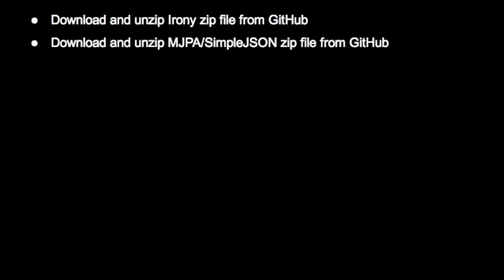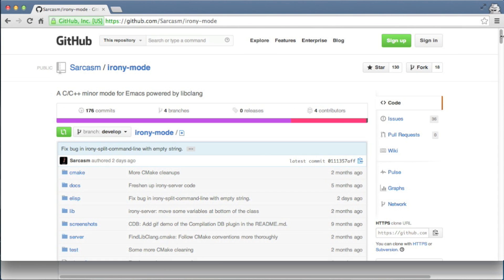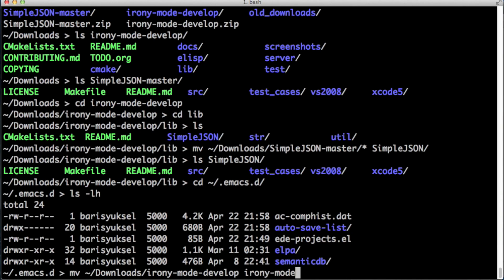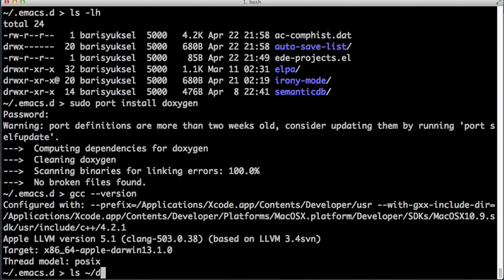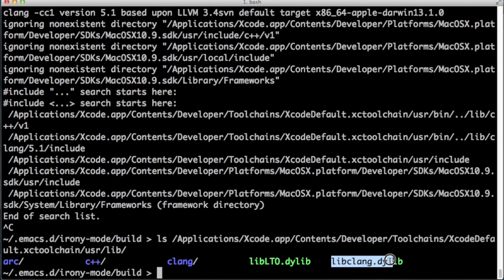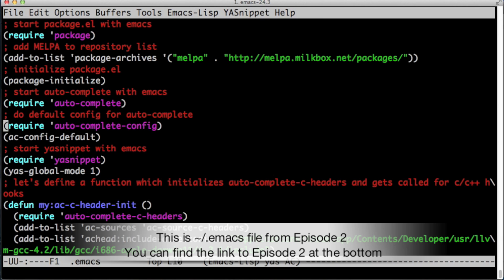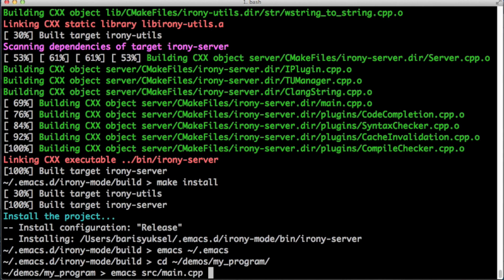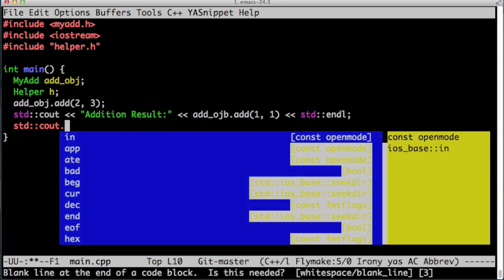Emacs as a C/C++ Editor/IDE (Part 4): Installing irony/sarcasm mode for true intellisense with clang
Emacs as a C/C++ Editor/IDE (Part 4): Installing irony mode for true context sensitive intellisense